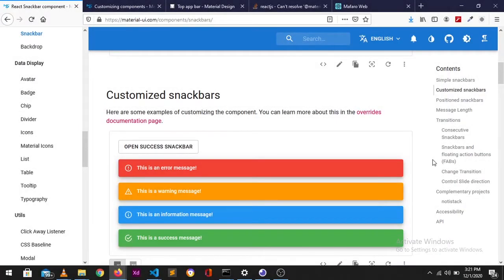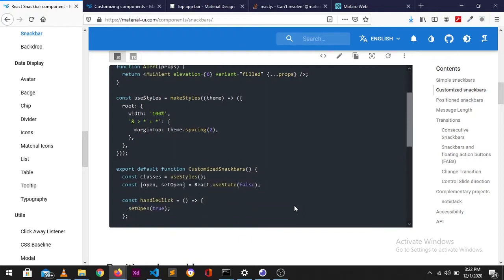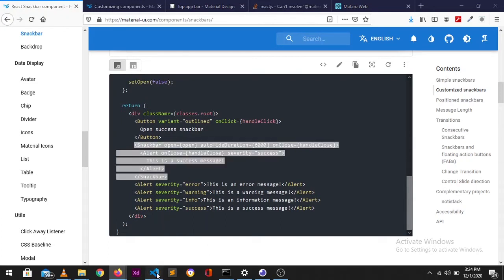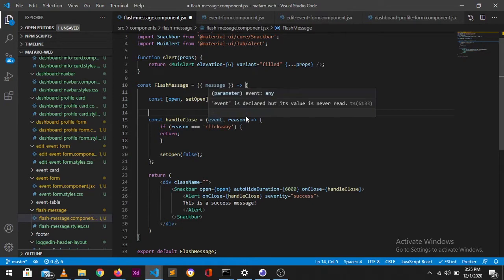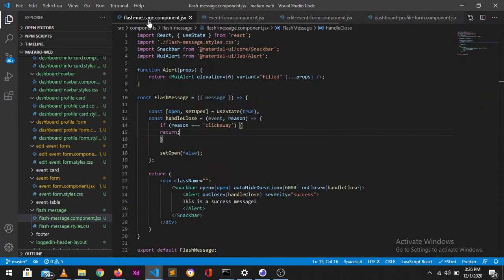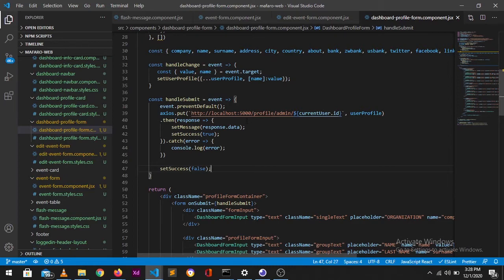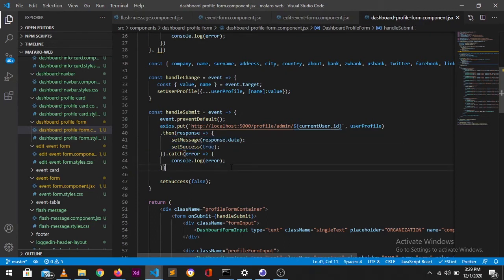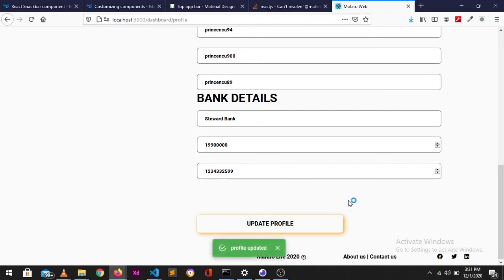Creating Custom Flash Messages with Material UI Snackbar in React.js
This video is about creating beautiful flash messages that users can see on your app. So l have explained how you can go about it in the video hopefully you will find it very useful for your current and future projects

Small change
Pass in the message prop 3:55
Alert{message}Alert